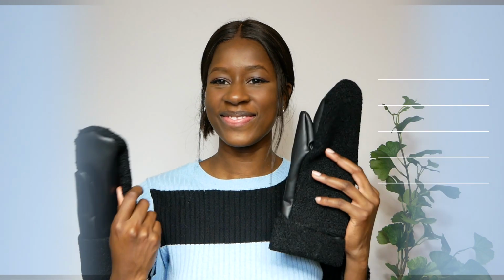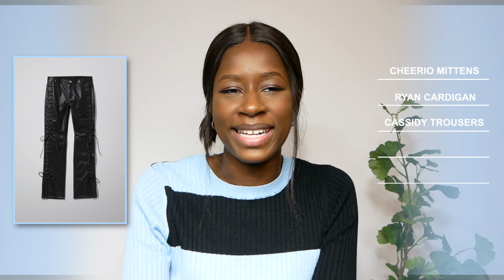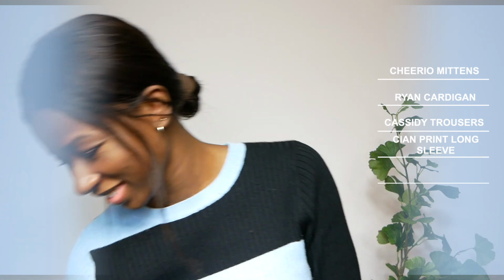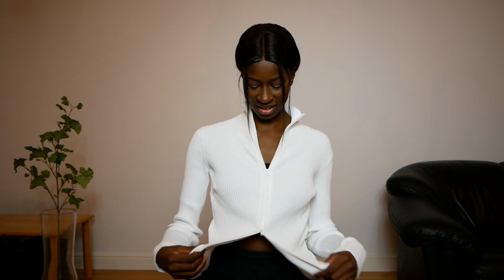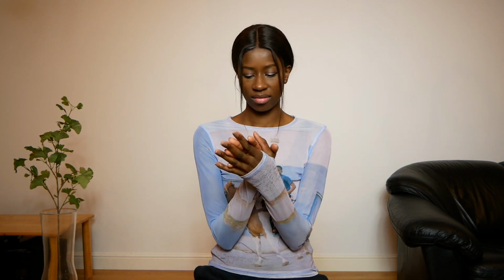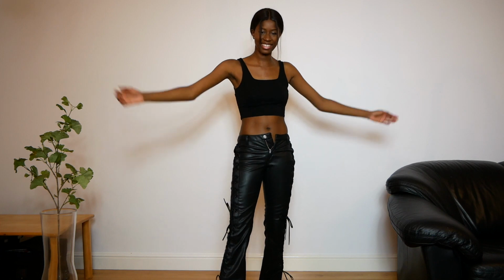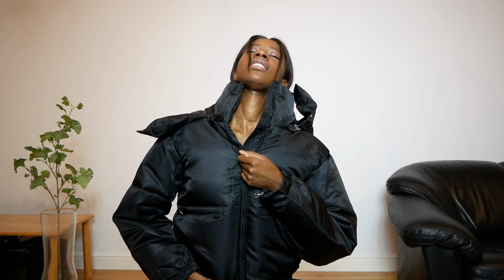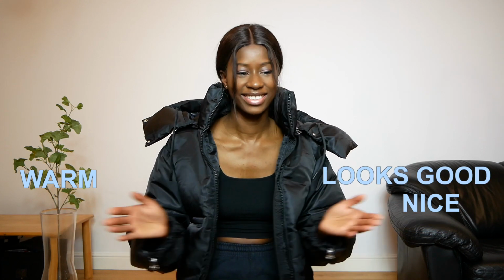winter weekday try on haul (keep or delete edition) ⛄️ | MADE BY TOMI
My name is Tomi and I make videos about fashion, sewing and style inspo (OOTDs/lookbooks)